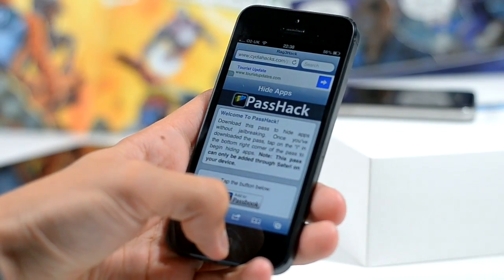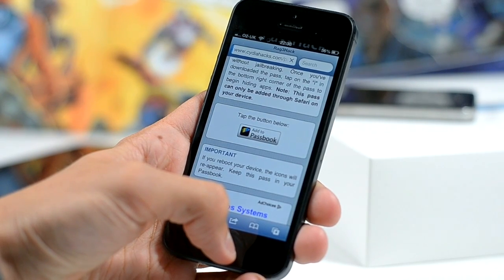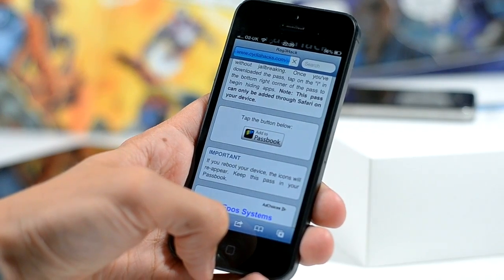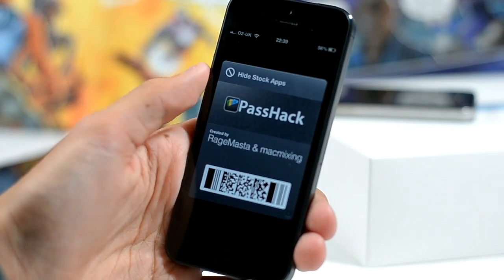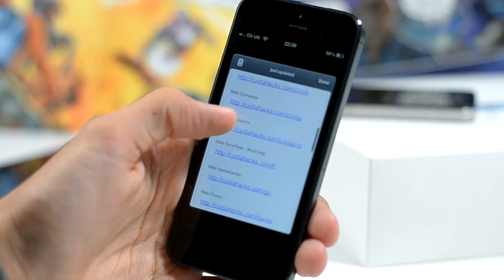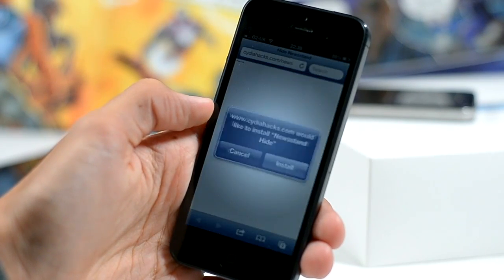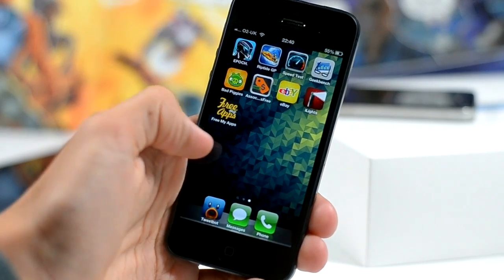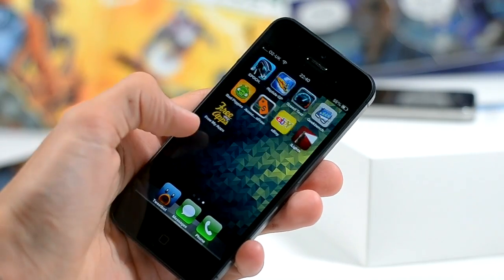Passhack - Hide iOS Apps From Within Passbook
Tom_Rich_

My Video Gear:

Magic Trackpad
Nikon D3100
50mm f1.8 Lens
Sony XB500 Headphones
Editors Keys SL300 Mic
Audyssey Lower East Side Speakers